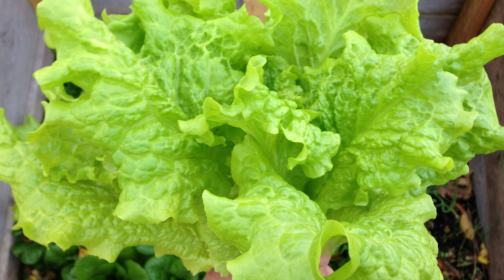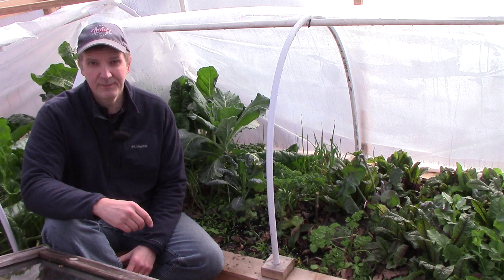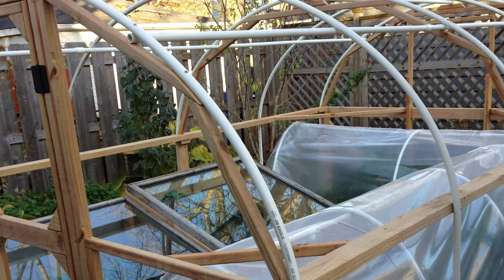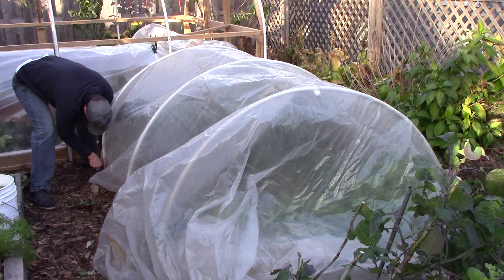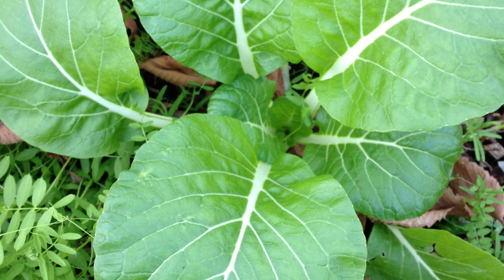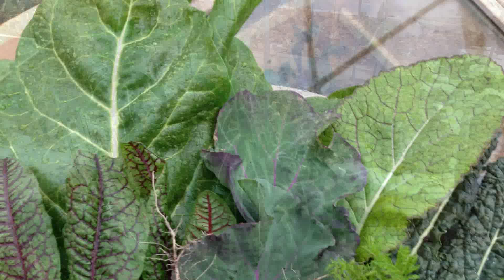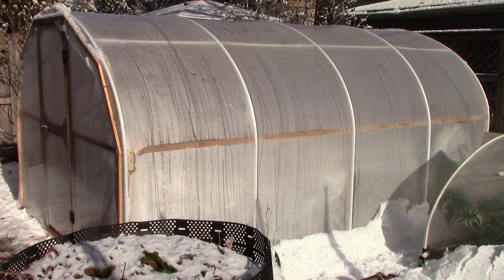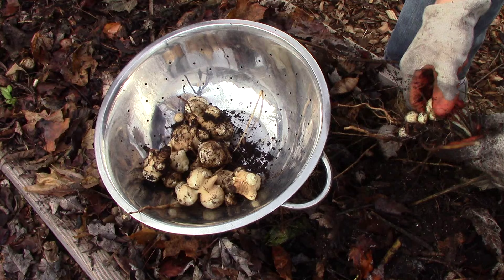What We Harvested from the OYR Garden in November (Zone 5)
There's still a lot growing in the OYR garden. Today I share some of what we harvested in November.

"Four Season Harvest" by Eliot Coleman
"The Winter Harvest Handbook" by Eliot Coleman
"The Year-Round Vegetable Gardener" by Niki Jabour
6 mil Greenhouse Plastic

Crops we're growing in Late November for a fall/winter harvest (zone 5):
Without Protection
   Carrots
   Dinosaur Kale
   Radishes

Under One Layer of Protection
   Claytonia
   Dandelion Greens
   French Sorrel
   Giant Red Mustard Greens
   Good King Henry
   Mache
   Mustard Greens
   Perpetual Spinach
   Sea Kale
   Sunchokes
   Tatsoi
   Tree Collards

Two Layers of Protection
   Chives
   Claytonia
   Dandelion Greens
   Dinosaur Kale
   Egyptian Walking Onions
   Endive
   Garlic Chives
   Georgia Collards
   Italian Dandelion Greens
   Lettuce (Black Seeded Simpson)
   Lettuce (Romaine)
   Mache
   Minutina
   Mustard Greens
   Parsley
   Perpetual Spinach
   Fordhook Giant Swiss Chard
   Red Veined Sorrel
   Spinach
   Tatsoi
   Tree Collards
   Vates Kale